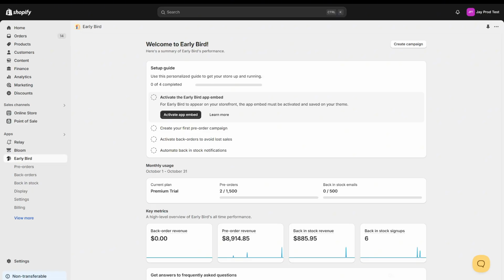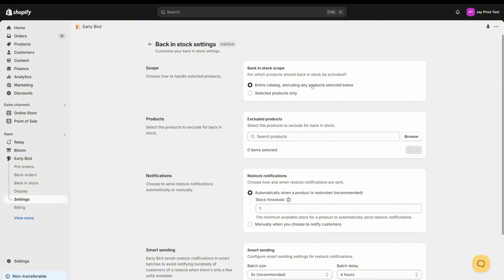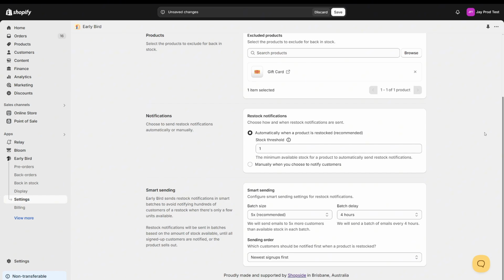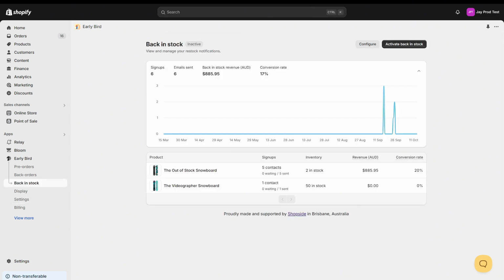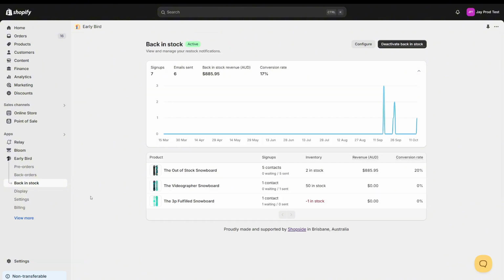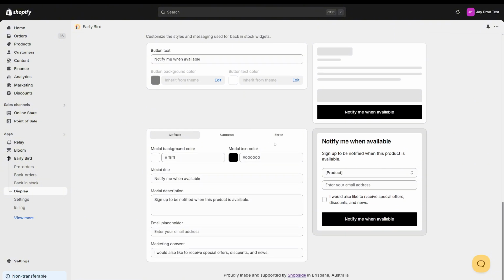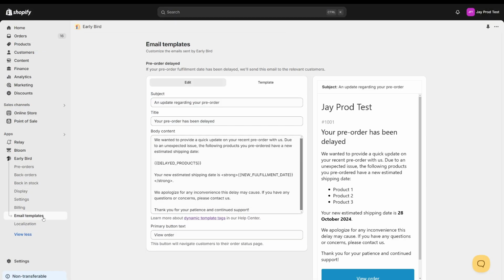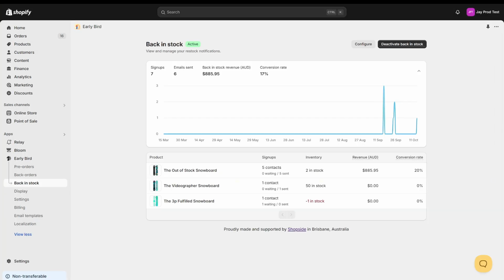How to Set Up Shopify Back in Stock Notifications in 9 Minutes using the Early Bird App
A short but comprehensive guide to setting up back in stock notifications for sold out products on your Shopify store using the Early Bird: Preorder & Restock app.

Capture expressions of interest, and recover potential lost sales by sending back in stock emails through Early Bird. Early Bird has a free plan with monthly usage refreshed, with zero commission fees.

00:00 Installing Early Bird
00:17 Activating the app embed
00:55 Configuring back in stock settings
03:47 Activating back in stock
04:04 Checking the storefront
04:39 Back in stock dashboard/signups
05:09 Analytics and reports
06:02 Customizing display settings
06:34 Sending restock notification manually
07:16 Updating the email template
08:35 Outro